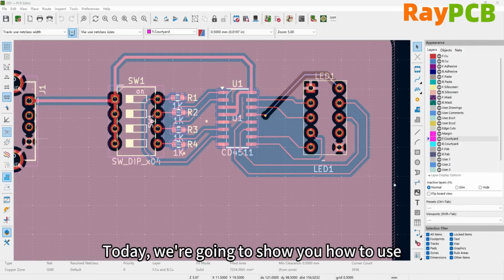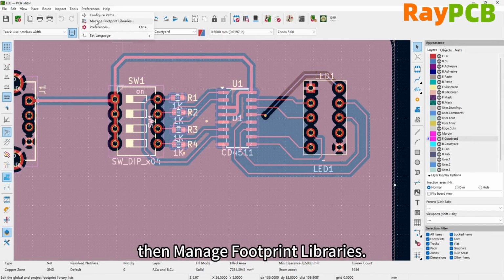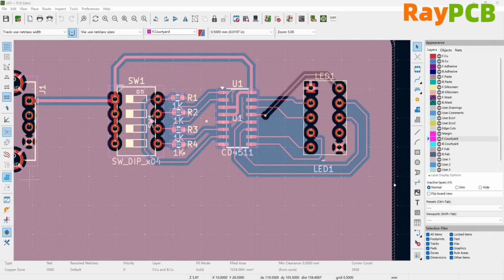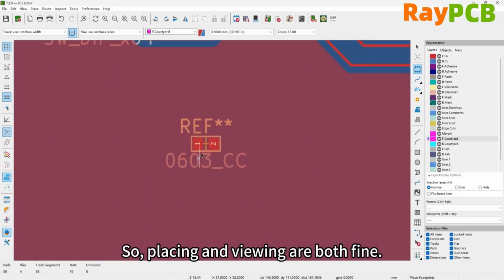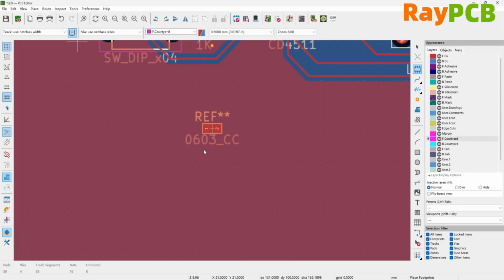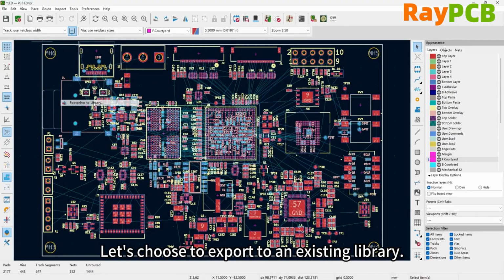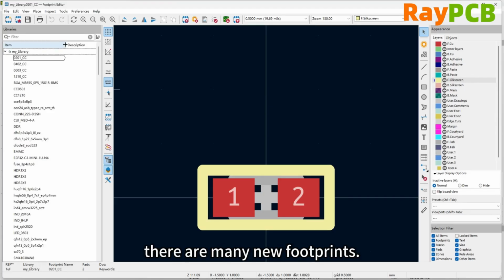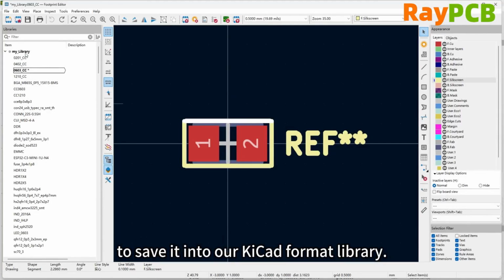Using AD's footprint library Pcblib in KiCad #28